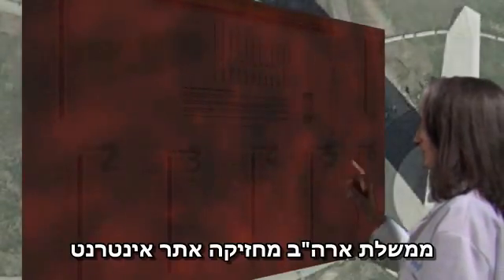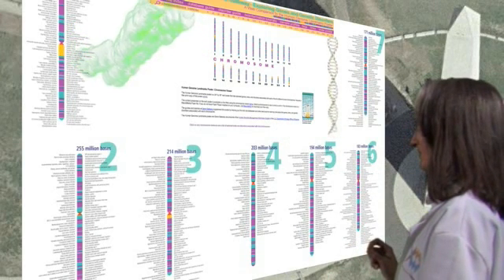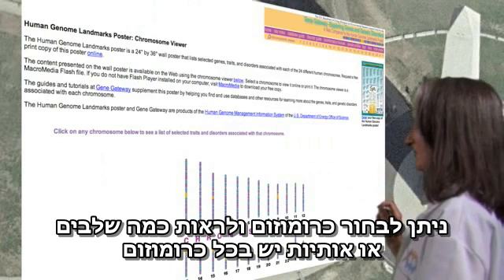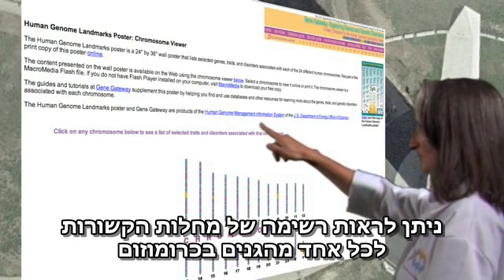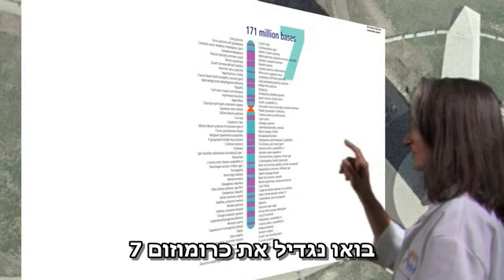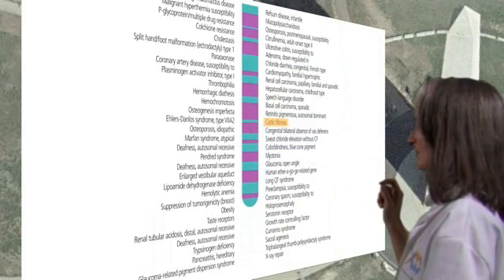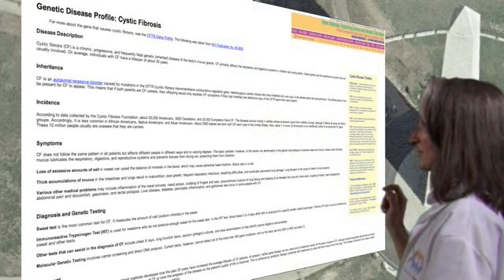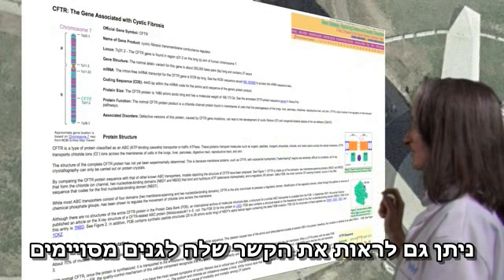Chromosomes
Each chromosome is a long strand of DNA. Join us on a journey to the cell nucleus in search of the code of life.

This video was produced by the Cassiopeia Project.